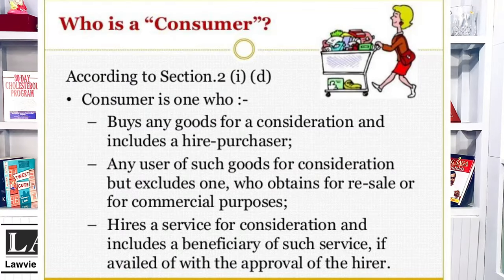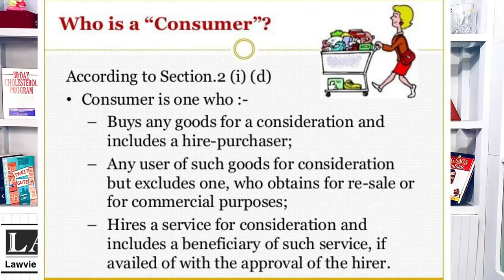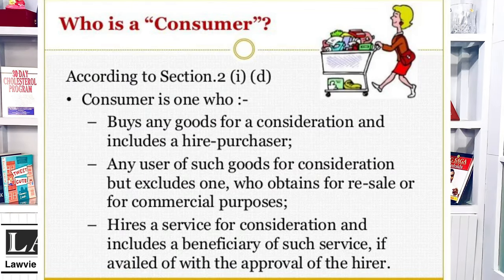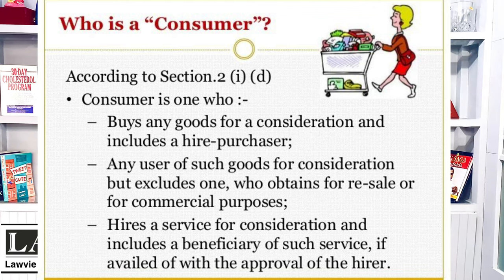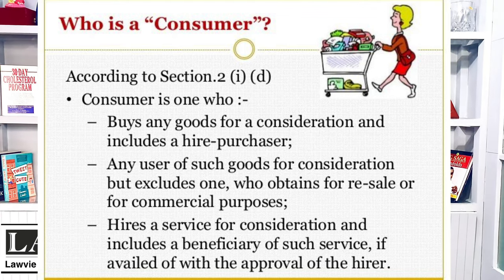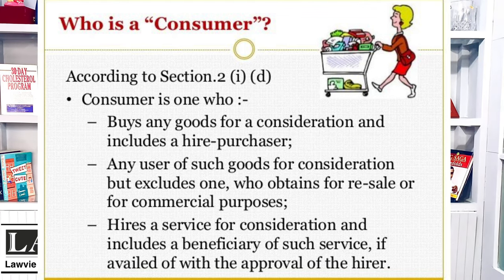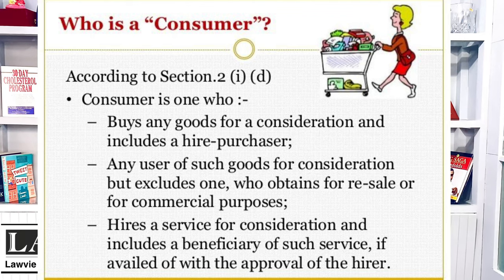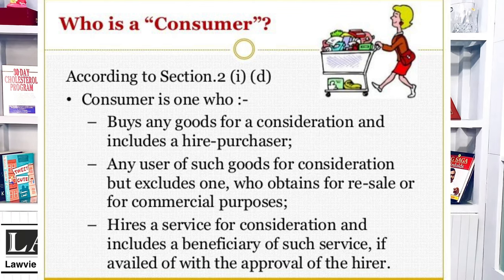Online Courses and Law Governing Them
With the inception of the Pandemic Covid19 the world has moved from physical to Virtual aspects whether it be studies, profession anything, More and More Educational Institutes have started offering Online Course.
What if there are some Deficiency/ Discrepancy in the Online Courses ?
This video deals with the aspect as to what are the remedies to a person getting Online Courses if he faces any deficiency in the course or the Online Curricullam is not at par.

If you want your video to be published on this channel Contact

lawvie institute of lawlaw studentlaw entrancelive lawsupreme court of indialawyerlegal education